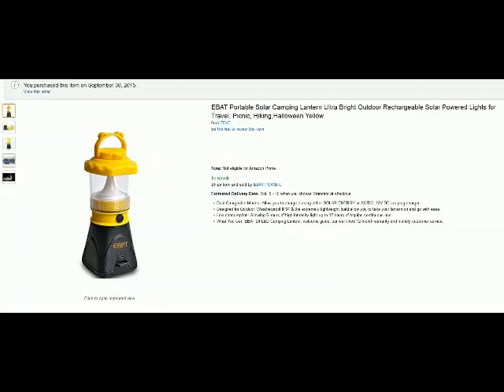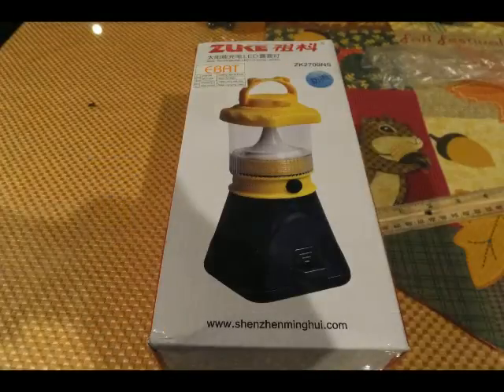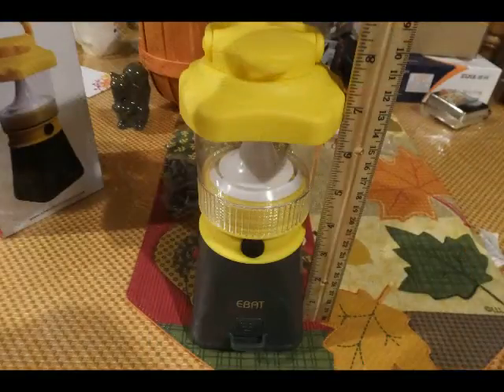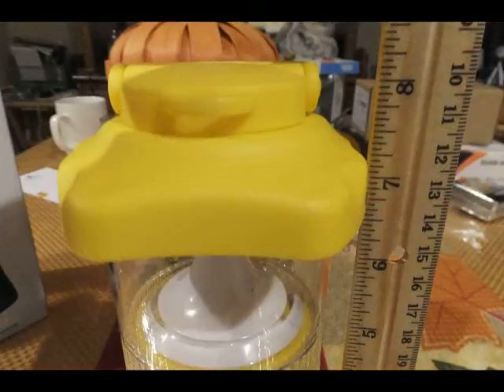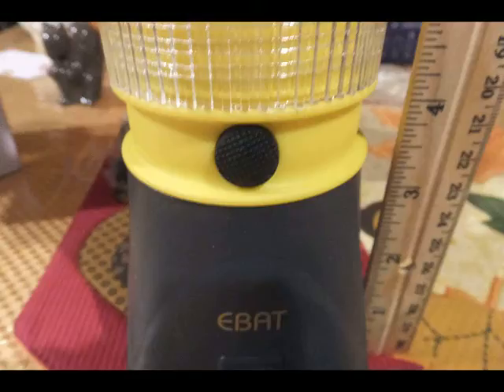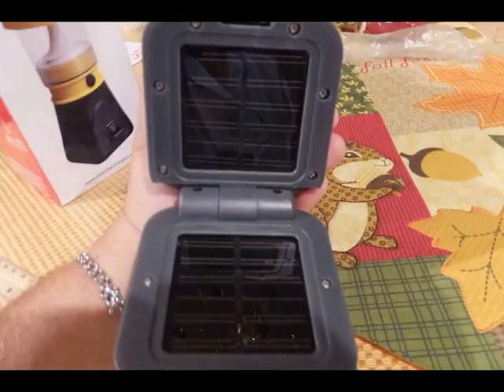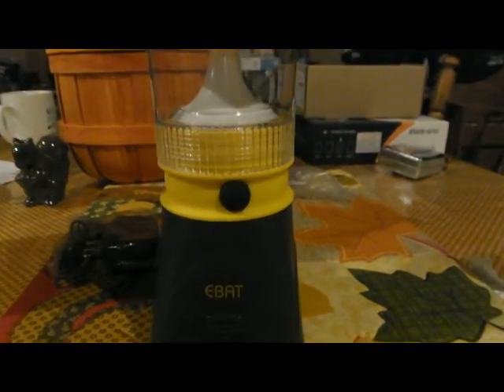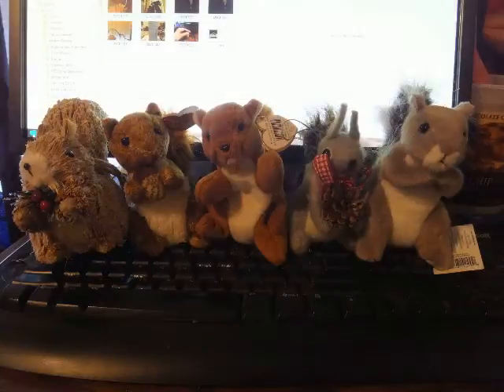B014CSERRW Ebat Solar Camping Lantern